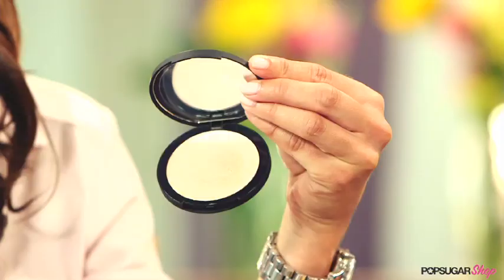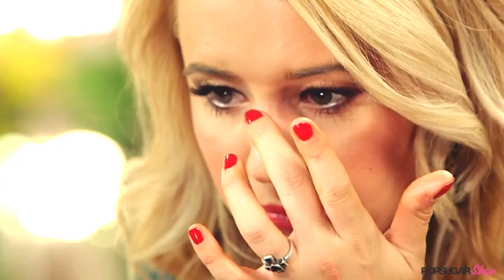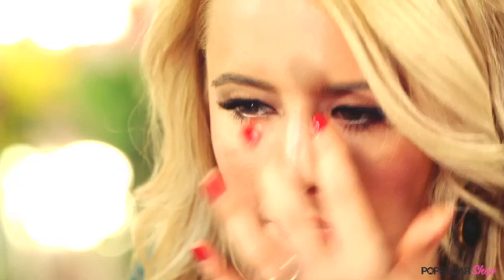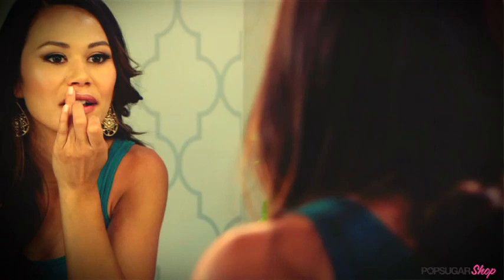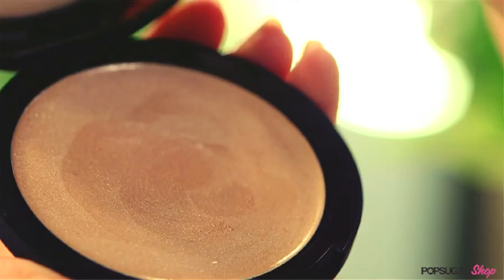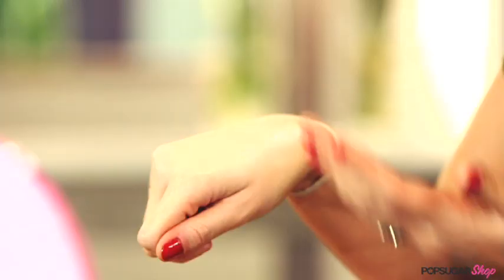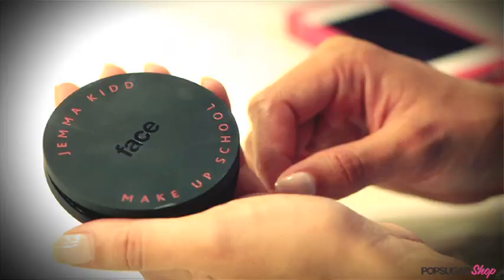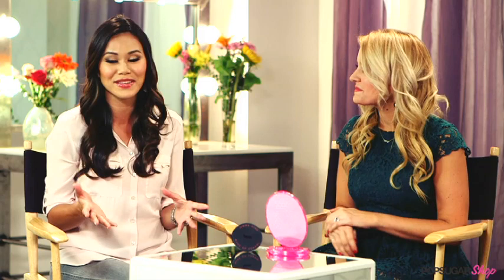Jemma Kidd Dewy Glow All Over Radiance Creme, Beauty Product Review, PopSugar Shop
Give your foundation (and features) a luminous boost with a light-diffusing crème. Not only is Jemma Kidd's version incredibly versatile, but it provides that coveted soft-focus glow.